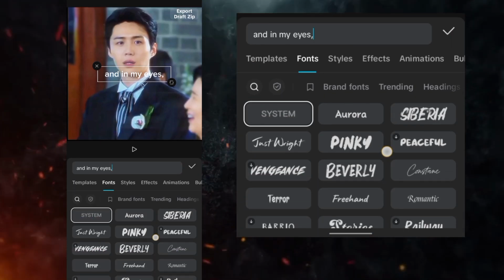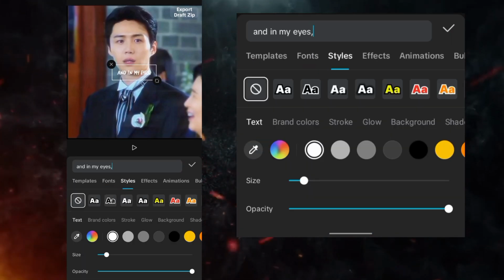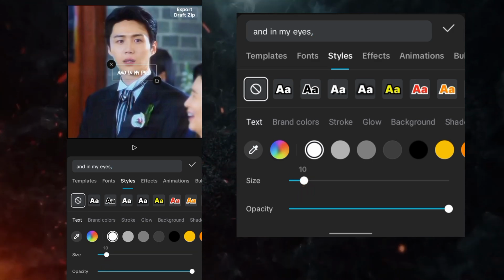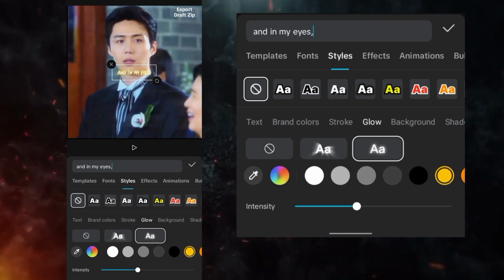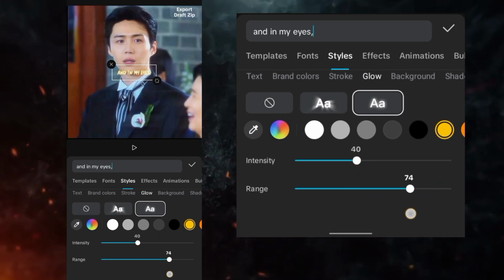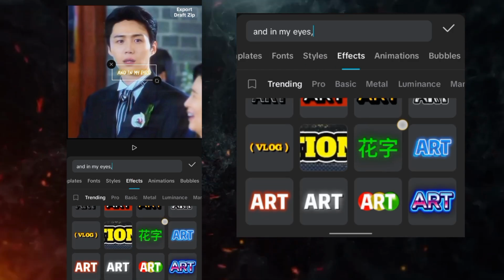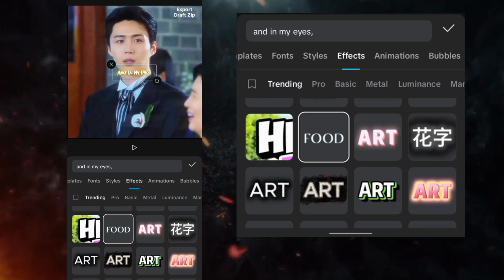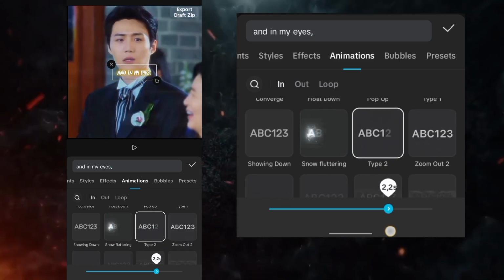Level up your edits with glowing text Se like | Capcut tutorial (don't miss it)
✨ In this tutorial, I’ll show you step-by-step how to create a glowing viral text effect that will instantly make your edits stand out! Whether you’re making Instagram reels, YouTube shorts, CapCut edits, or TikTok videos, this glowing text trick will grab attention and boost your content’s engagement 🚀🔥

We’ll cover:
✅ How to add the glow effect to your text
✅ Best color combinations for viral edits
✅ How to sync glowing text with your video/audio
✅ Bonus tips to make your text look professional & trendy

This method is easy to follow and works perfectly for beginners or pro editors who want to add that wow factor to their videos. By the end of this tutorial, your text will literally shine on screen! 💡✨

🎯 Perfect for:
• CapCut, Alight Motion, After Effects users
• Video editors who want to go viral
• Content creators on Instagram, TikTok, and YouTube
• Anyone who wants eye-catching, glowing text effects

📩 Follow for more: @EditsByZaib